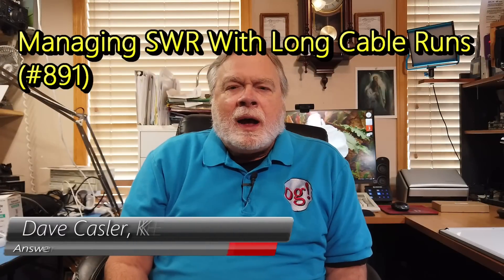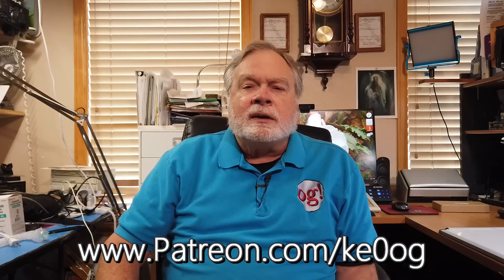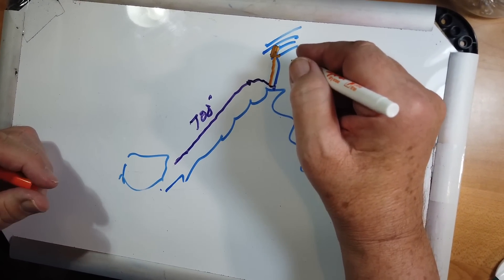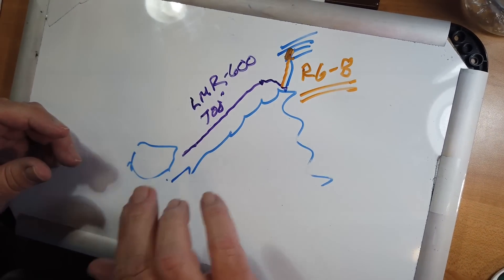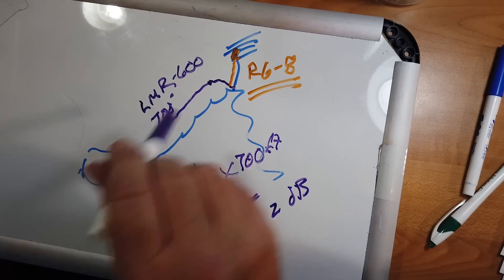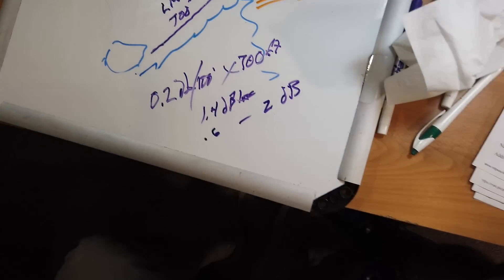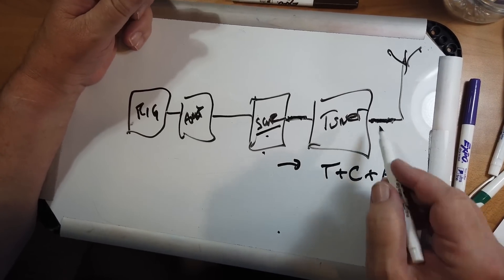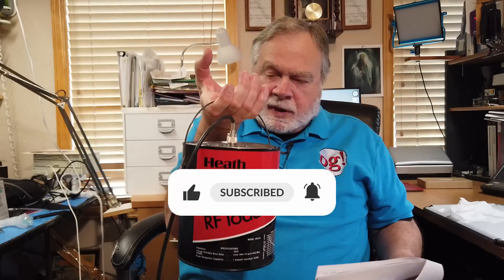Managing SWR With Long Cable Runs (#891)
Frank, W0BIW, has a 700ft transmission cable of LMR-600-UF, that connects to 50ft of RG-8 that runs up the tower. He have four main question. Watch to learn more about his questions and wat he can do to fix them.